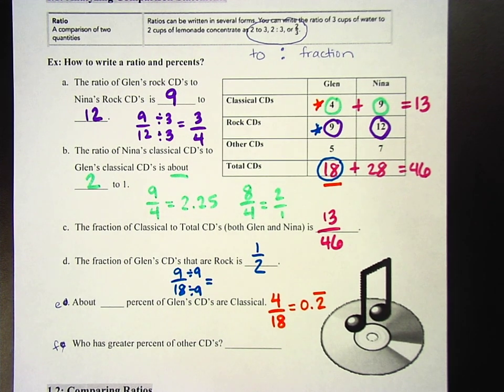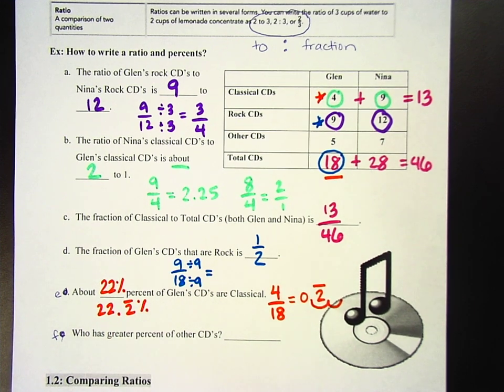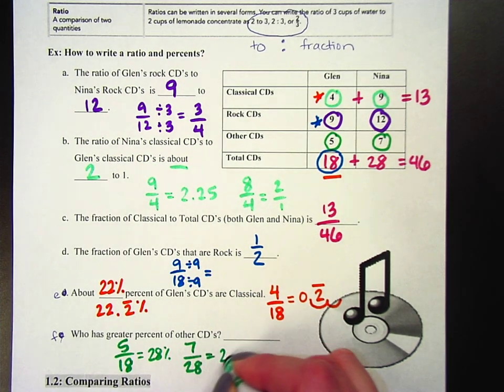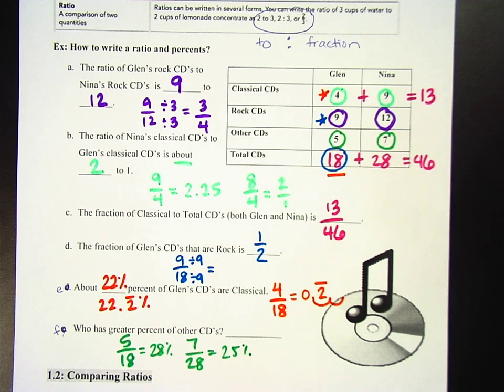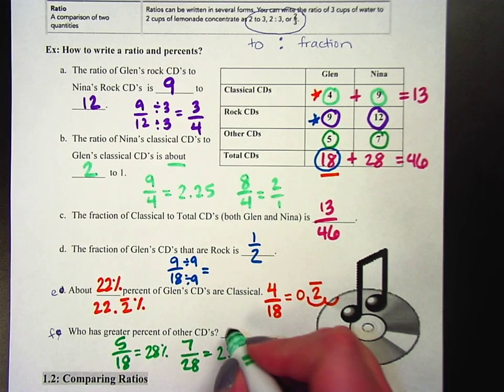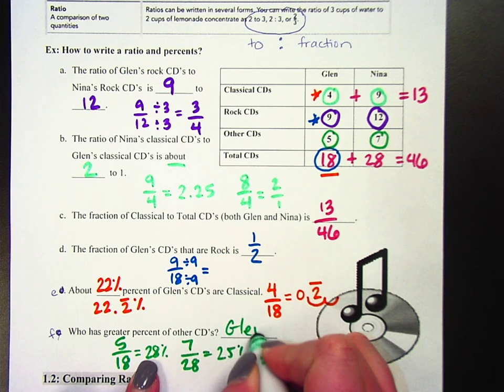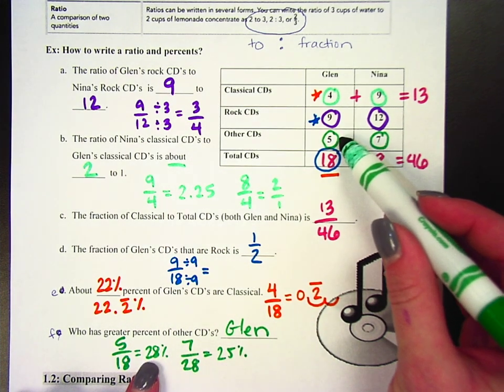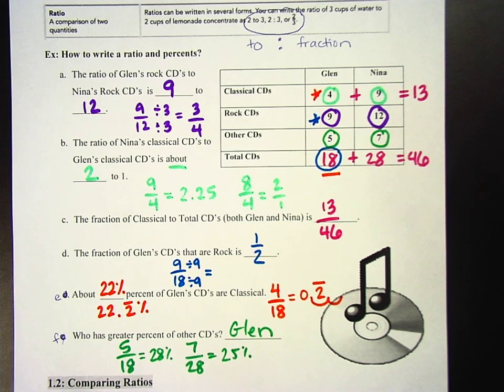unit 6, 1.1 analyzing comparison